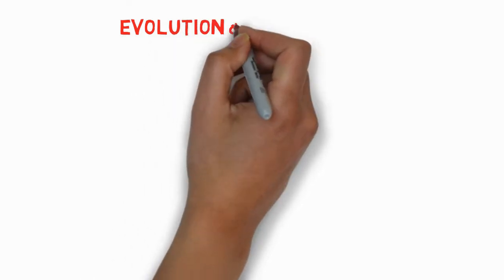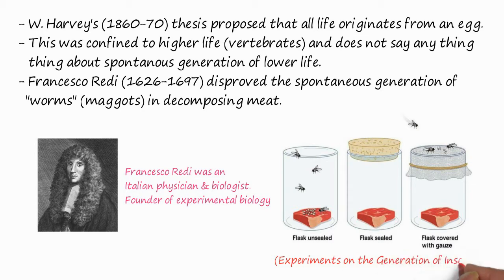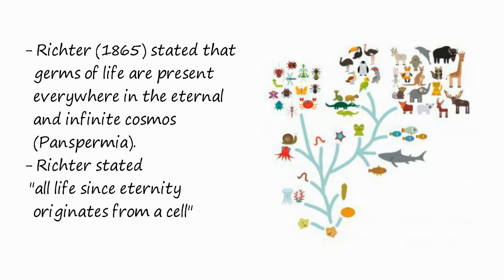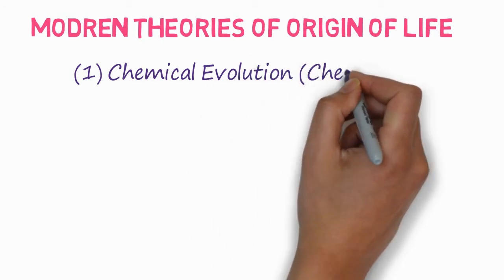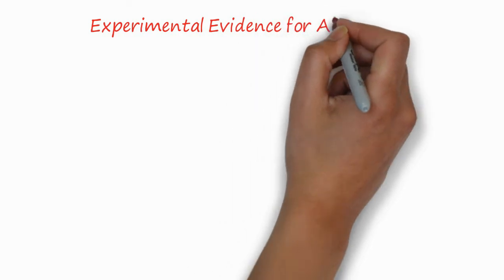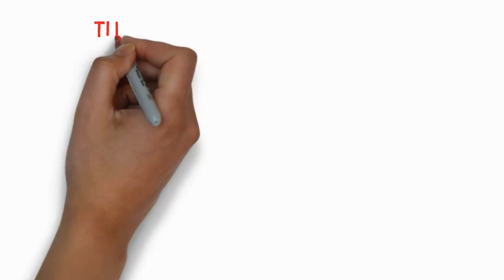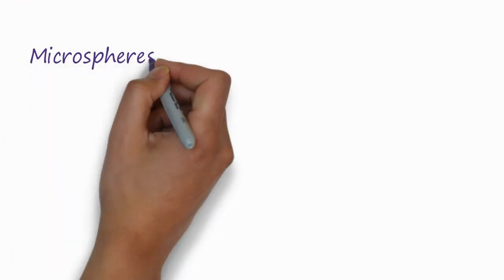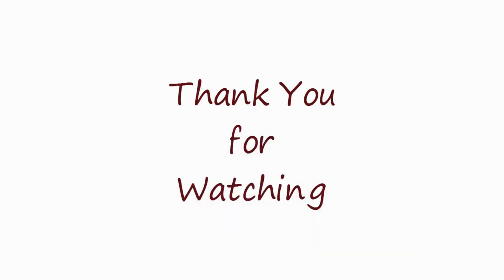Origin of Life: Molecular Evolution and rise of living system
This lecture presented the origin of life, molecular evolution, and how the living system is evolved. The lecture is helpful for the undergraduate students of Biology, Biochemistry, Biotechnology, Zoology, Botany and related life science subjects.